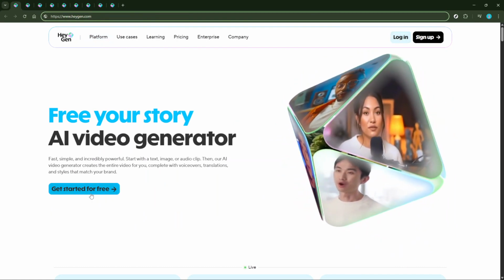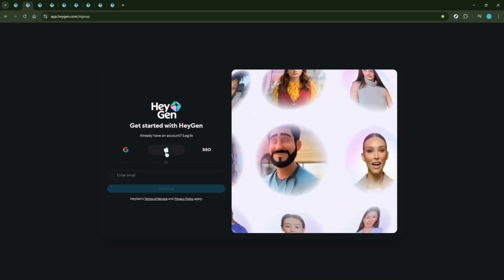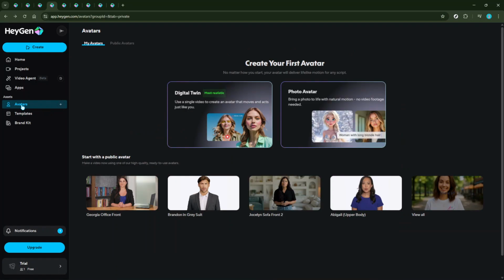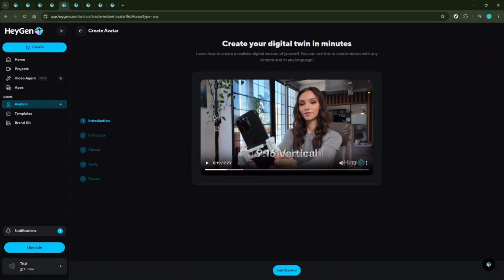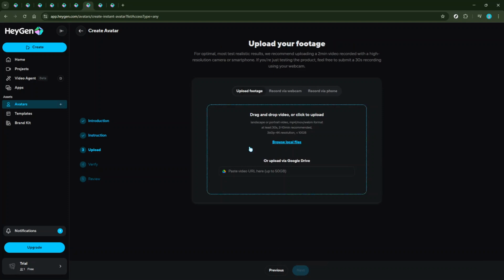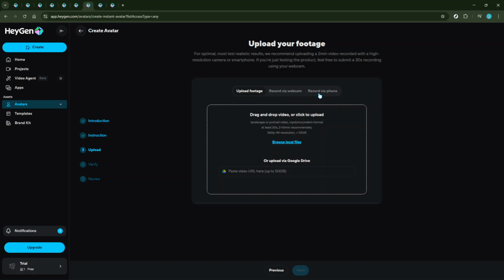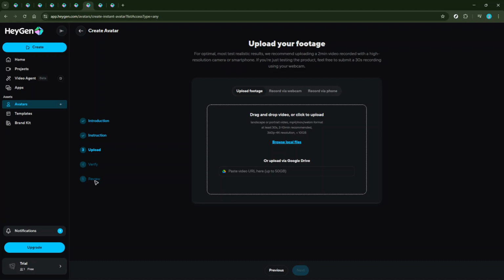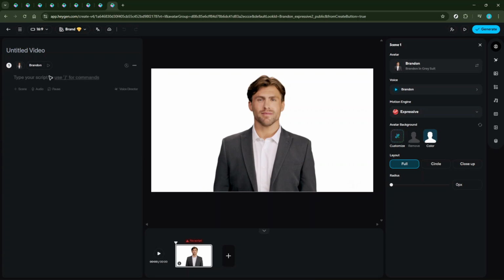How To Create Ai-Powered Avatars With Heygen [2026 Guide]